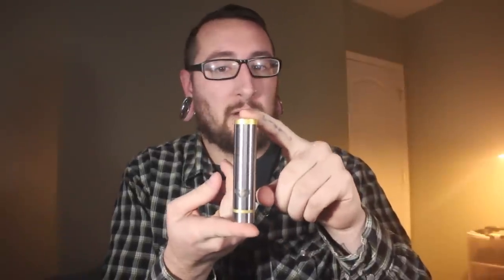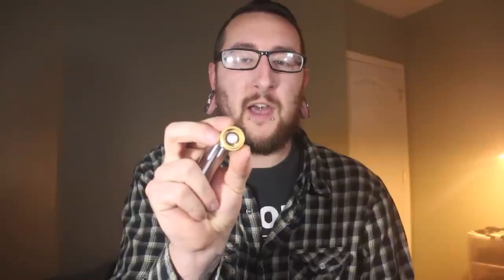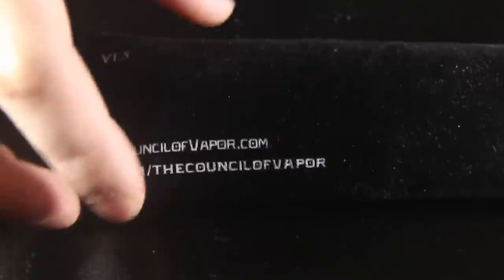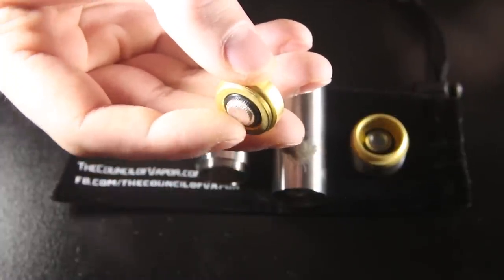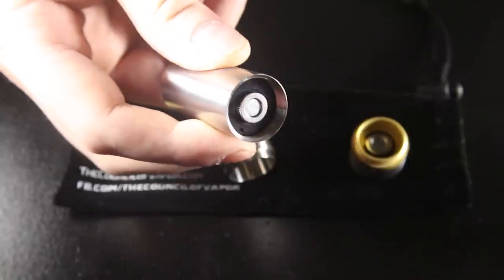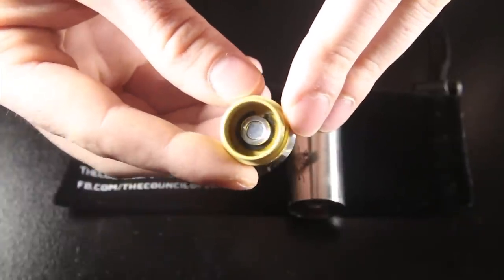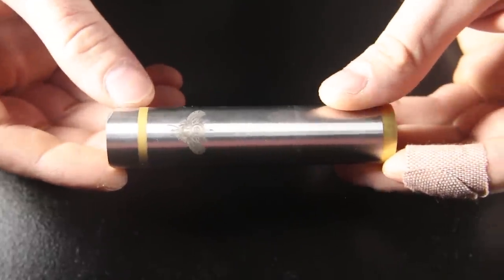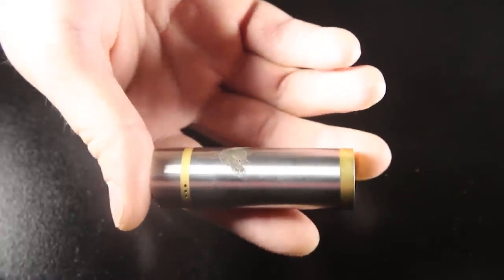Council of Vapor Kindred v1.5 Mod Review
Again, a big shout out goes to Eve e-liquid for sending me this beautiful device to review. They are now the main distributor of Council of Vapor products. The Kindred v1.5 is the new slimmer, trimmer version of its predecessor with a few significant updates. I love everything from the engravings to the C-clip in the switch.

Vape on!